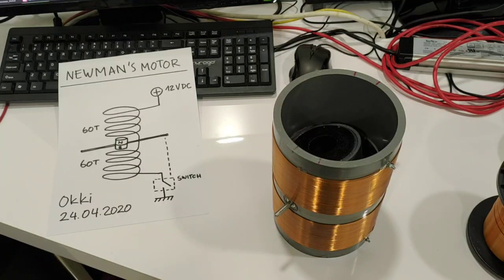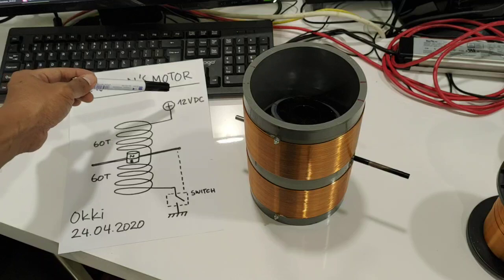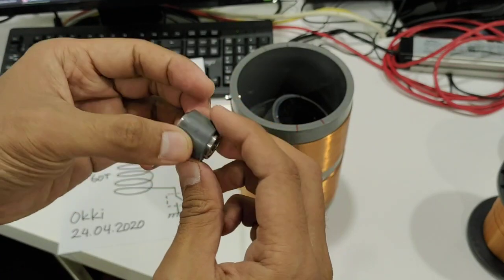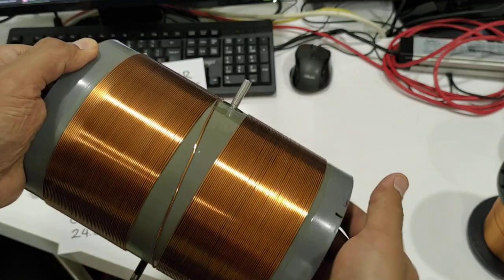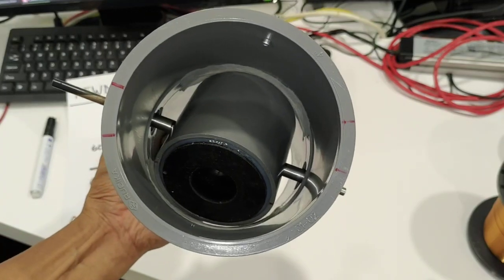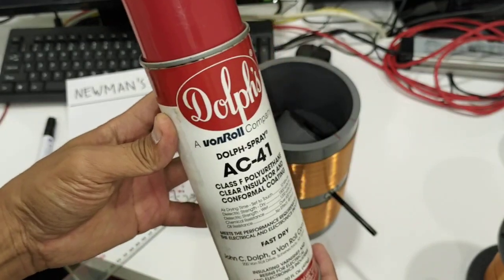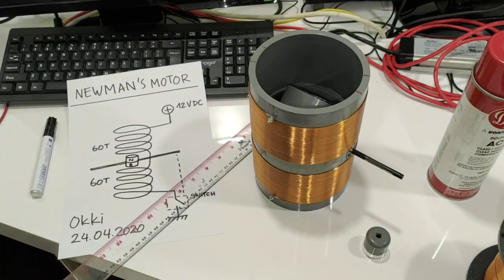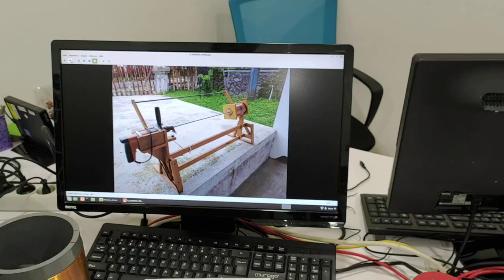Newman Motor - Technical Details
Just showing the details of my pulse motor. This is a very simple motor without any electronic component.